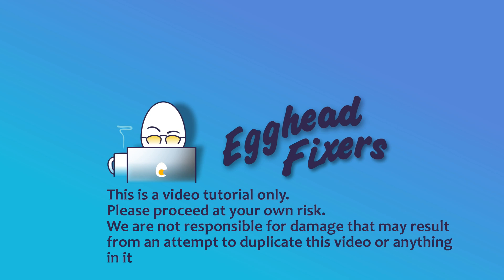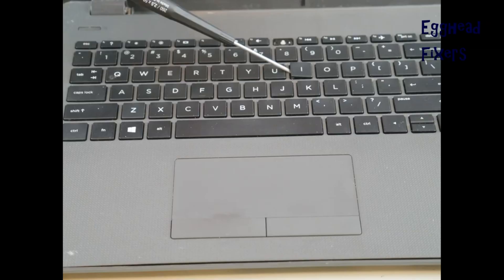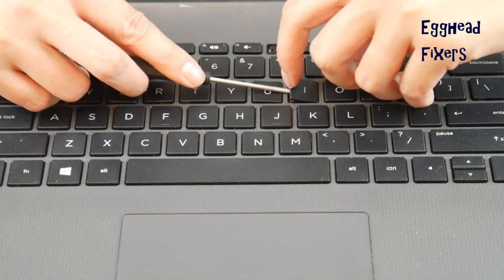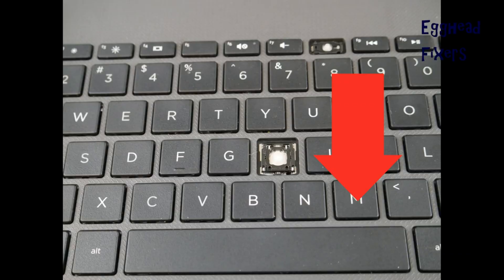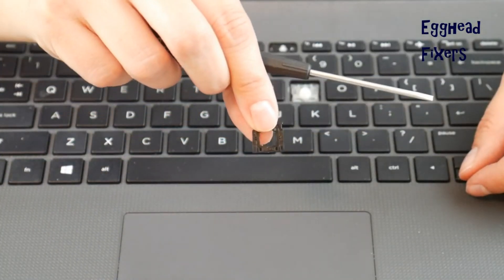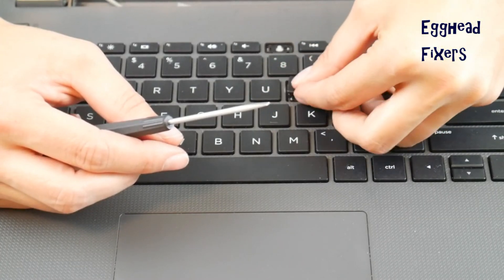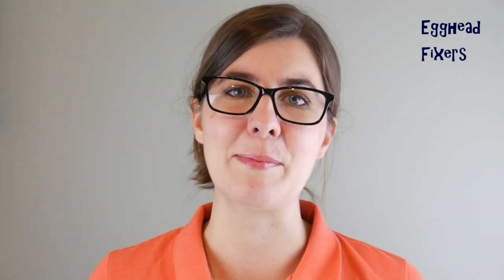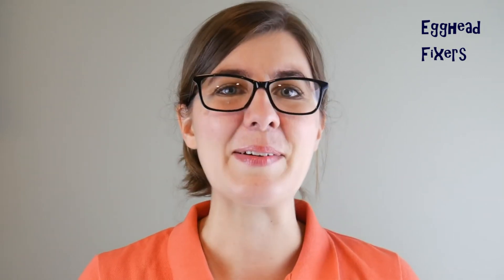HP 255 G6 Series Keyboard Key Repair - Removal and Replacement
We suggest eBay for replacement keys or keyboards:

Link for screwdrivers used in the video:

Computer repair tool kit recommended by our technicians:

Link for work laptops and desktops our technicians recommend:

Link for school laptops and chromebooks our technicians recommend: